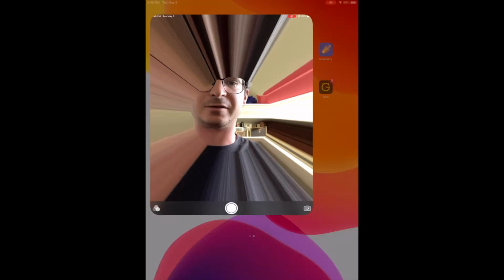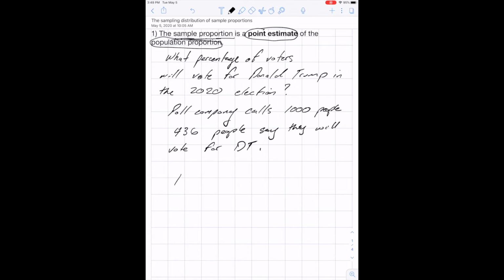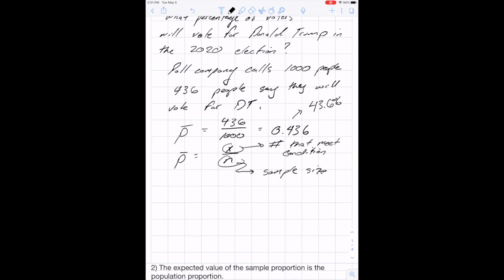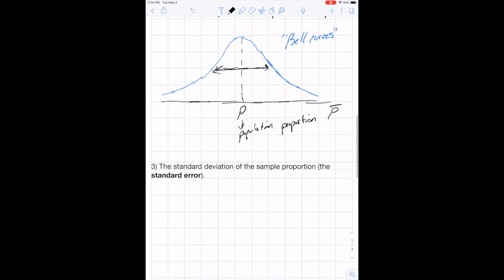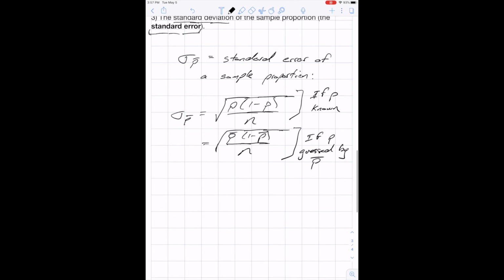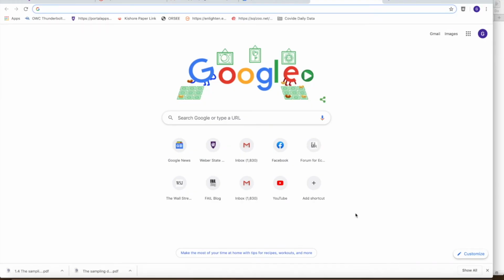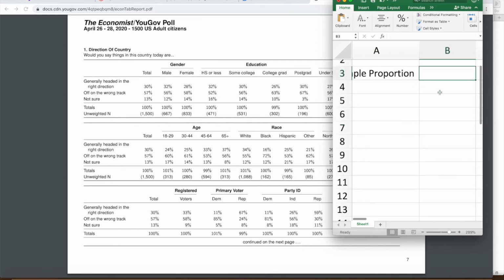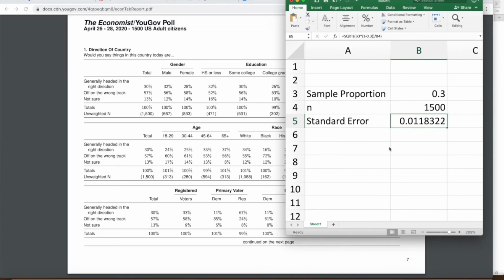Lecture Video 1.4: The sampling distribution of sample proportions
This video goes of the characteristics of the sampling distribution of sample proportions.